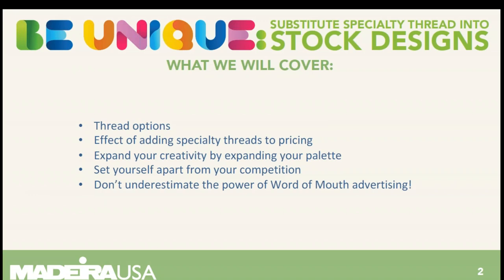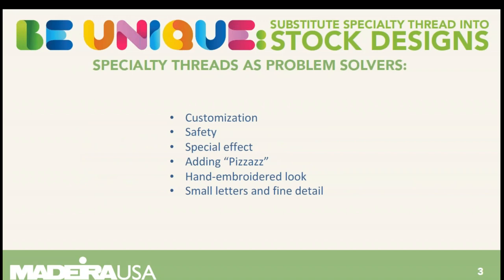Be Unique! Substitute Specialty Thread Into Stock Designs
Tamra Valle, Rich Medcraft, and we here at Madeira USA are encouraging you to offer unique products by substituting specialty threads into your stock designs! We'll start by covering these topics:
-Knowing Your Thread Options
-Effects on Pricing
-Expanding Your Creativity by Expanding Your Palette
-Setting Yourself Apart From The Competition
-Recognizing the Power of Word of Mouth Advertising!

Follow the Link for Handouts and Promotions: goo.gl/JWNkkQ